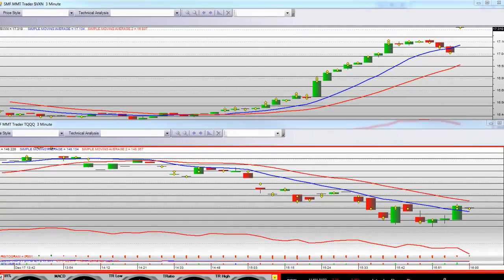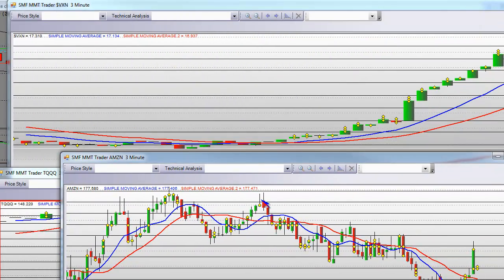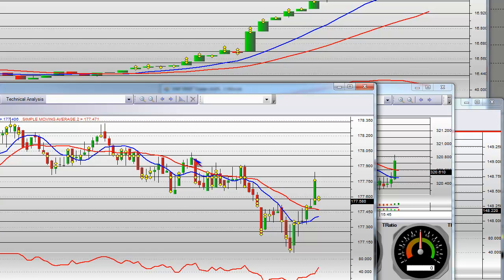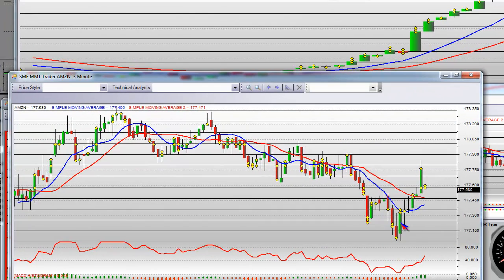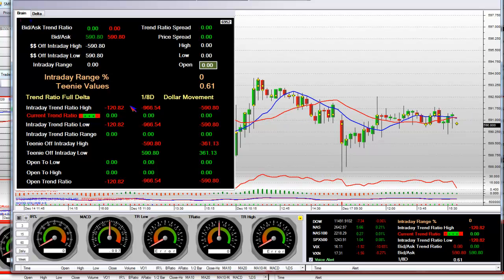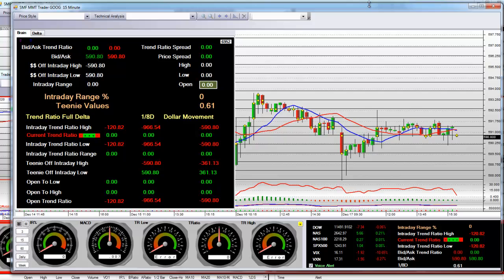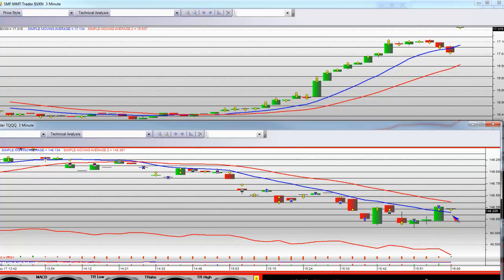Nasdaq 100 VXN Volatility Index TQQQ Bull Trading Premier Video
Nasdaq 100 VXN Volatility Index TQQQ Bull Trading Premier Video. Live "weekend training" by SMF for our "market maker traders" and how to trade the "bull 3x" nasdaq 100 ETF using the VXN.X CBOE Volatility Index and trading the bull vs bear ETF 3x.